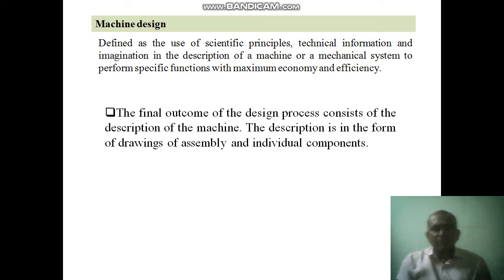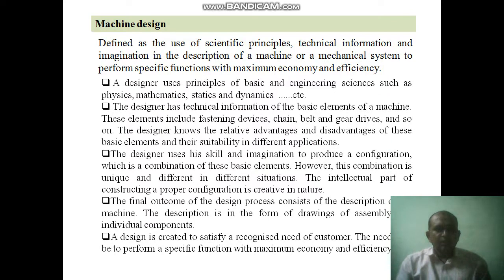Introduction Machine Design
Basic introduction about Machine Design